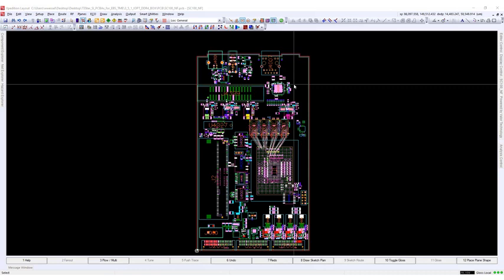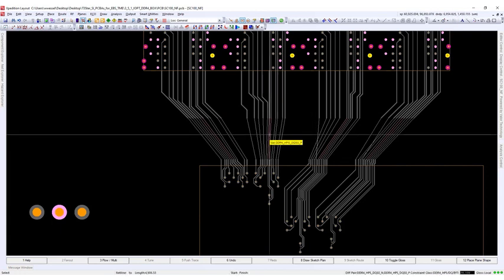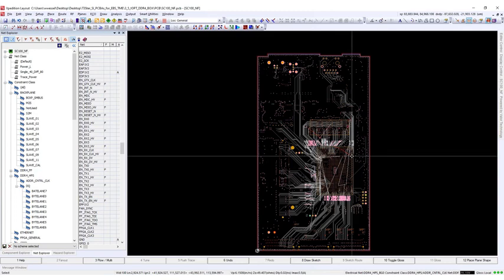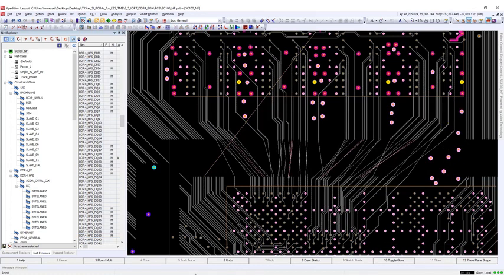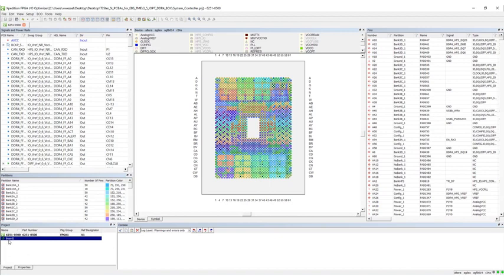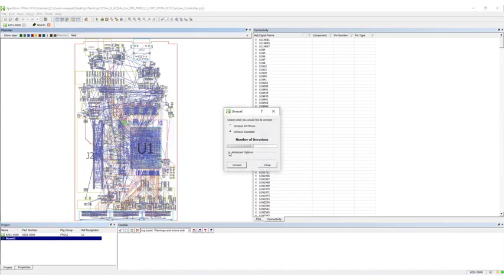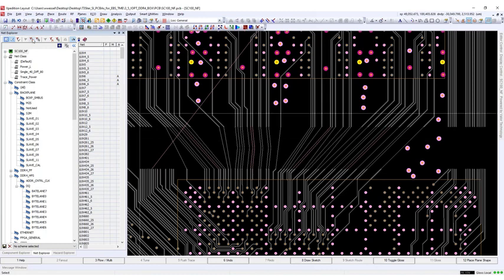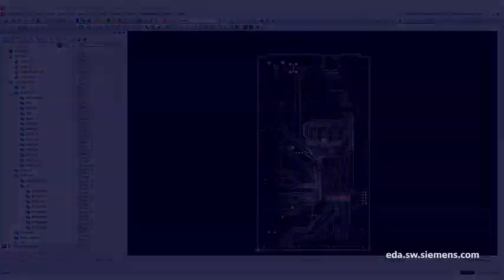PCB DESIGN FLOW - CHAPTER 3: FPGA Optimization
PCB routing and first-order PCB verification